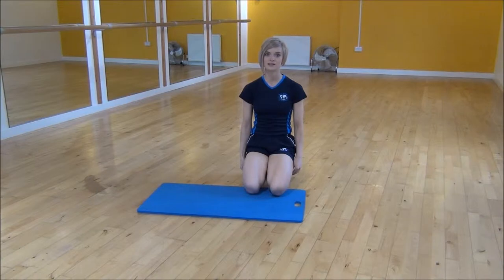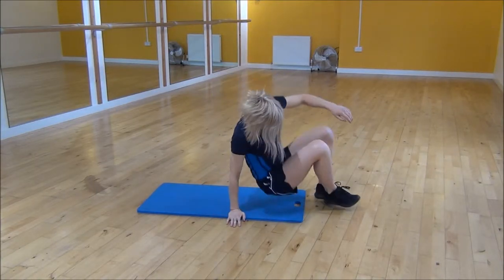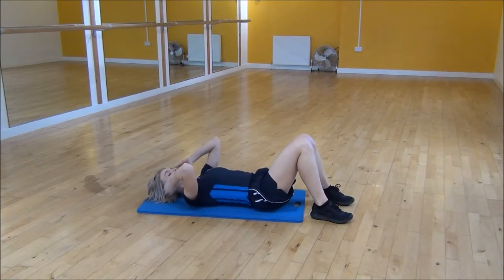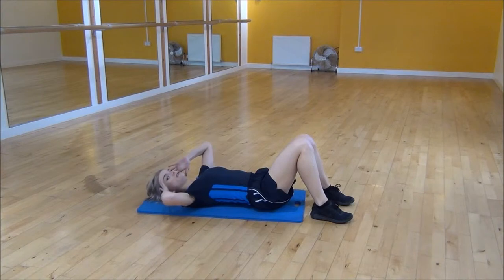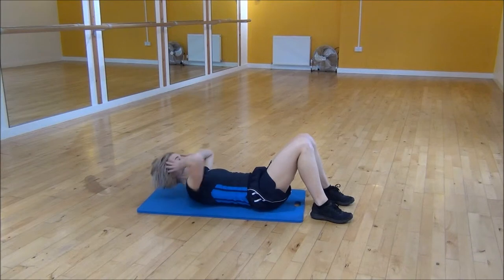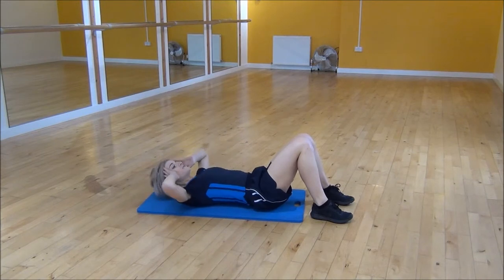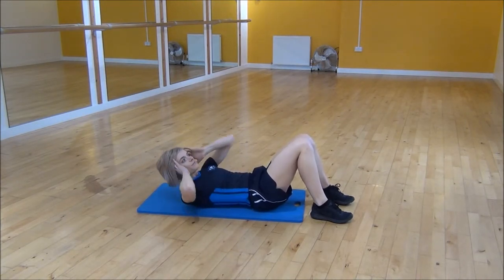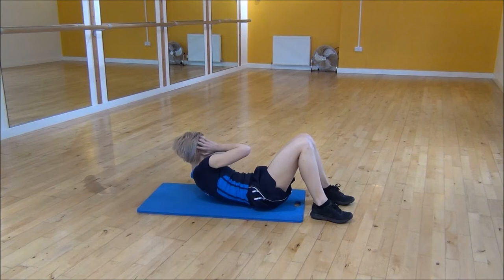WABBA Oblique Crunch